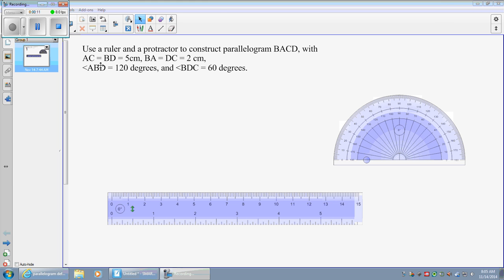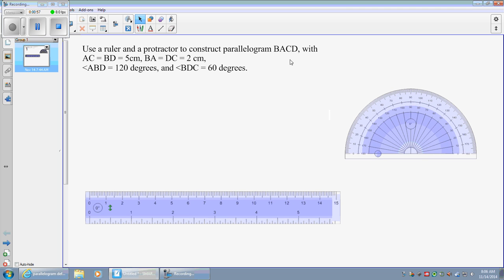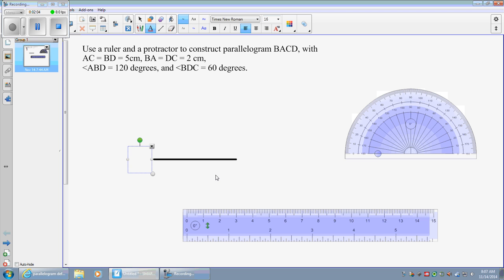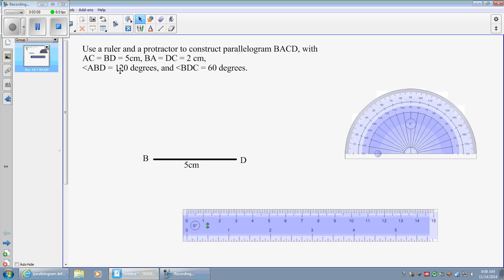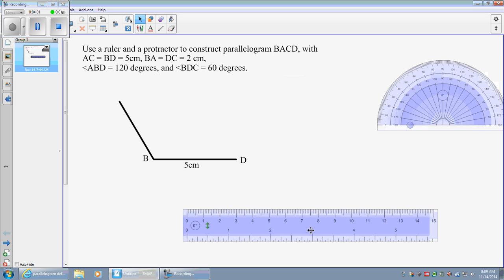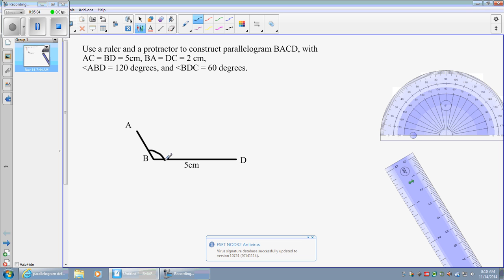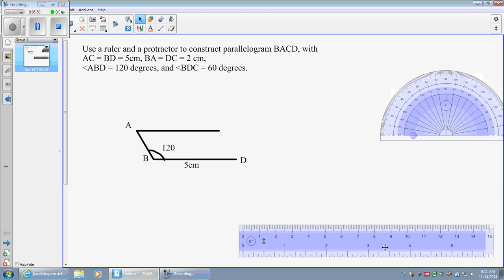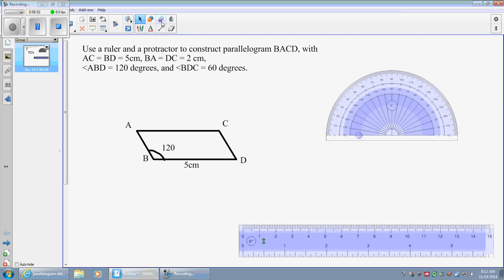Constructing an angle November14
This video describes how to construct a parallelogram using side lengths and angle measurements.